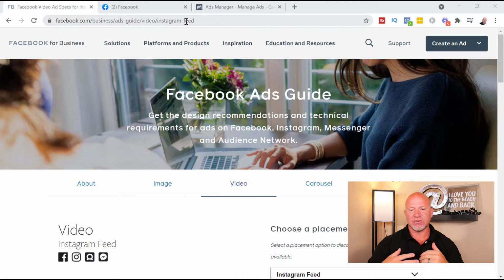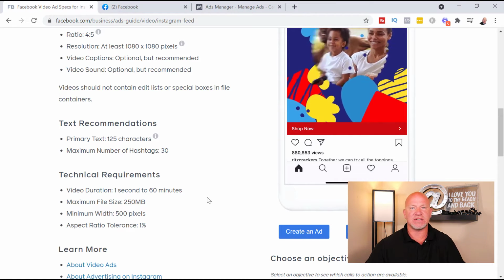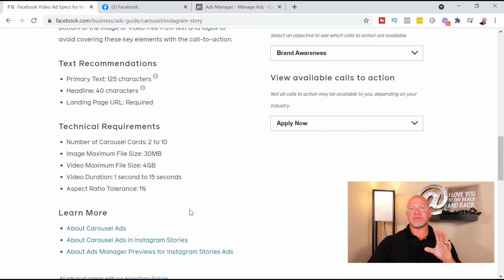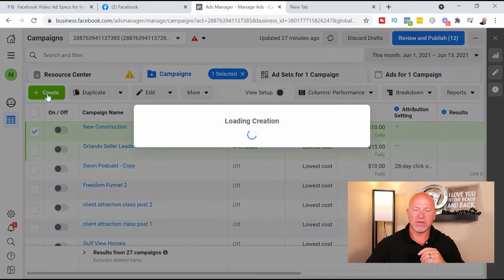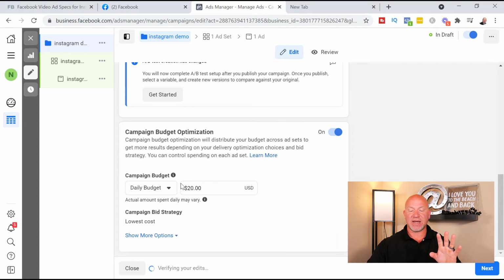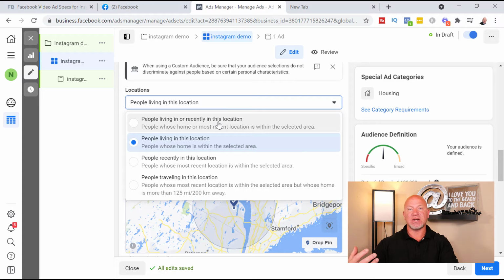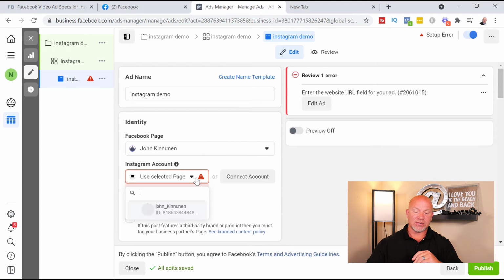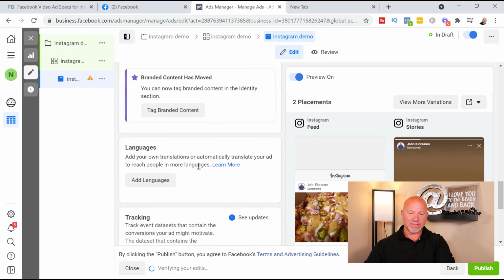How To Create Instagram Ads For Beginners 2021 - Instagram Advertising Tutorial For Realtors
Creating Instagram Ads can seem overwhelming when you don't do it every day. This tutorial will walk you through creating your first Instagram ad.

I do offer a course and I do own an ad agency that can run your Instagram, Facebook, and youtube ads for you. There is a way to get it for free as well just ask.

👀Best Neighborhoods for families here:
📲 We have so many people contacting us who need help with digital marketing or want to information about joining eXp realty and we ABSOLUTELY love it!